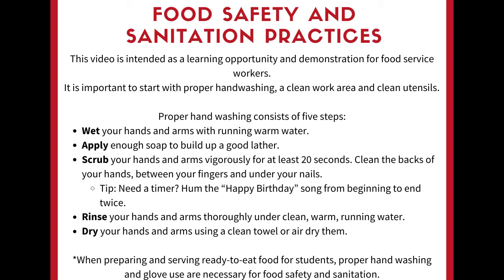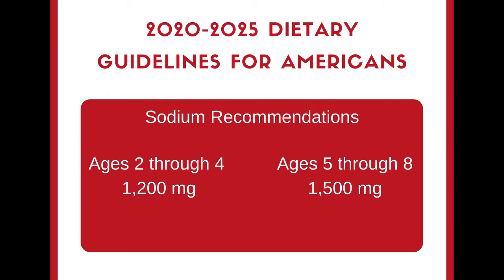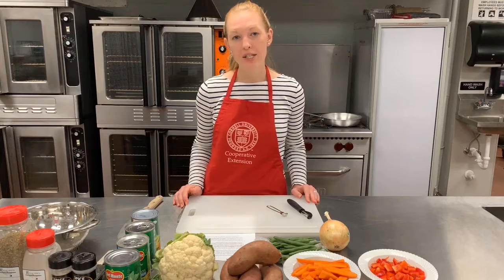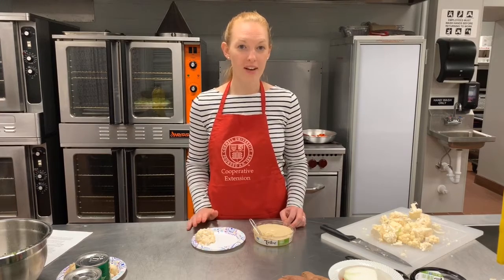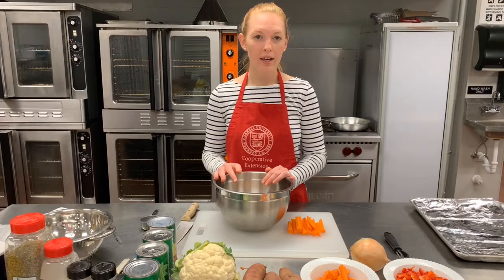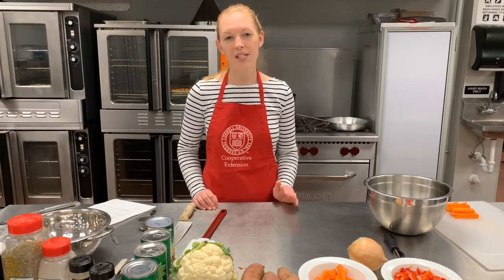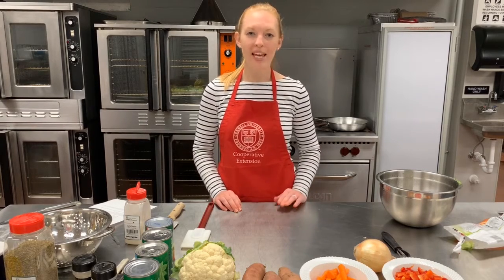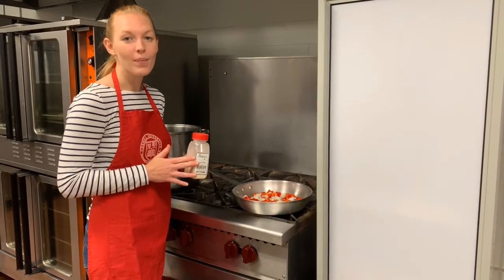Heart Healthy Meals in Early Childhood: Reducing Sodium Using Fresh, Frozen and Canned Vegetables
This video is intended for those who prepare meals in early childhood education centers. The purpose of the video is to provide nutrition staff, managers, and chefs with ways to reduce sodium in their menu cycle. It is important to reduce the sodium offered at breakfast, lunch, and snack to reduce the risk of high blood pressure. Increased sodium intake overtime can lead to hypertension and increase the risk of heart disease and stroke. The video demonstrates a variety of preparation methods such as boiling, roasting, and sautéing.  These methods are accompanied with tips and techniques to add flavor to your menu.